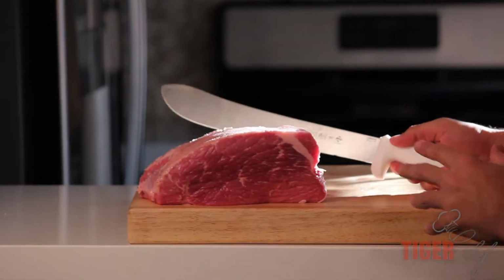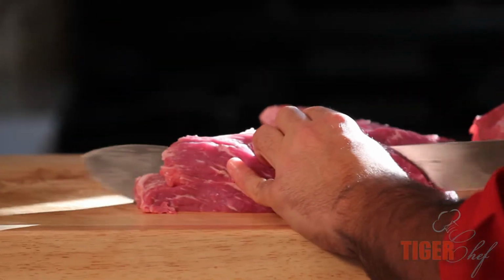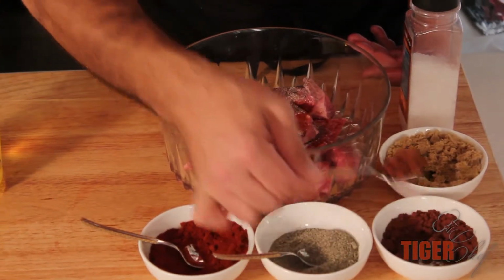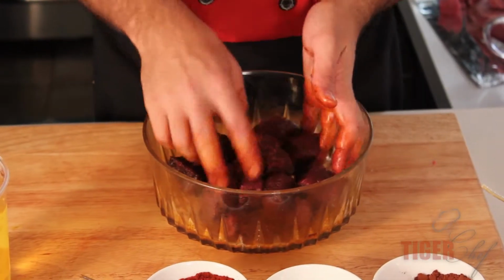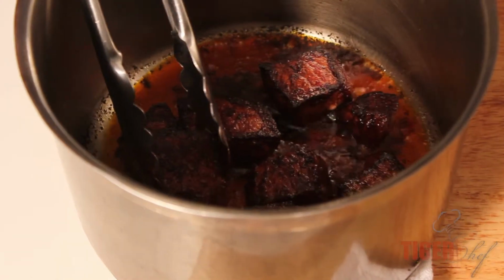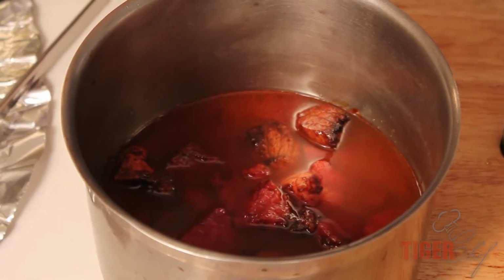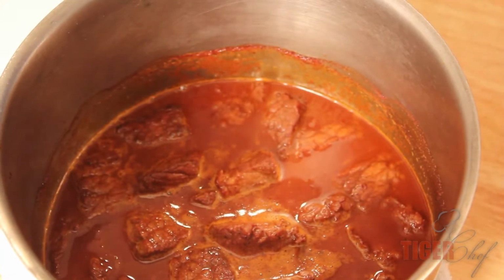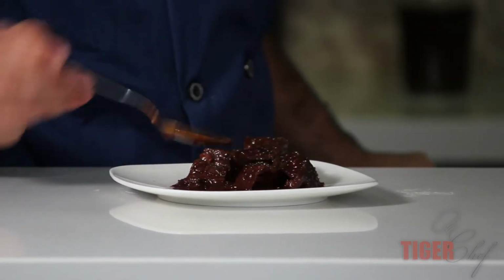Mexican Goulash Recipe by Chef Dangoor -- TigerChef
Recipe for Mexican Goulash by renowned video blogger and chef extraordinaire Danny Dangoor. Ingredients needed are marbled meat, paprika, black pepper, cocoa powder, brown sugar, salt, and oil.
Heat the pan over medium heat and sear the meat, drain the oil, place back into pot and cover with sake. Cook at a low temperature for 3-4 hours, after 20 minutes add a chopped onion to the top of the goulash and cover.

This Mexican Goulash is the perfect garnish to many dishes and a great accompaniment to cocktails such as a Bloody Mary. To prepare, slice 2 slabs of marbled meat with an extra sharp knife, such as the Mundial Scalloped Butcher Knife. Cube the meat to roughly 1 inch cubes. Lightly oil the meat and add 3 tablespoons of paprika, 1/2 tablespoon pepper, cocoa powder, 1 tablespoon salt, and 2-4 tablespoons of brown sugar. Mix and let sit overnight.

For restaurant equipment and supplies, turn to https:// tigerchef.com/